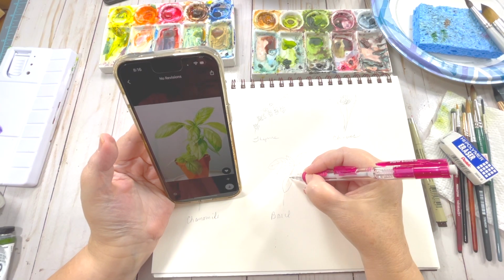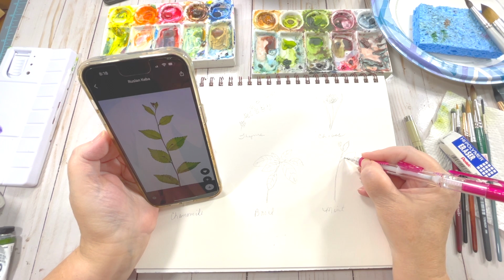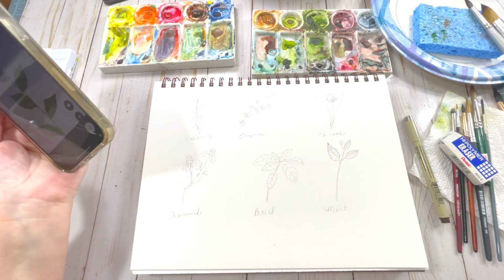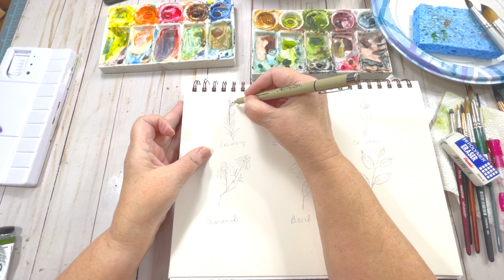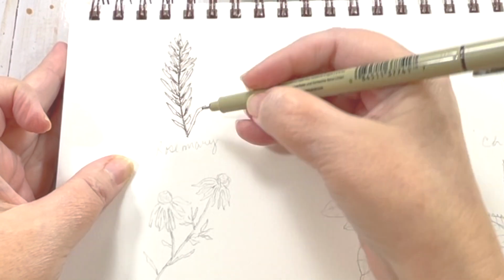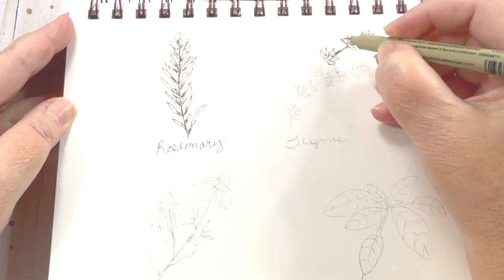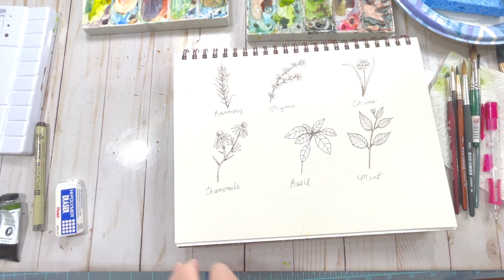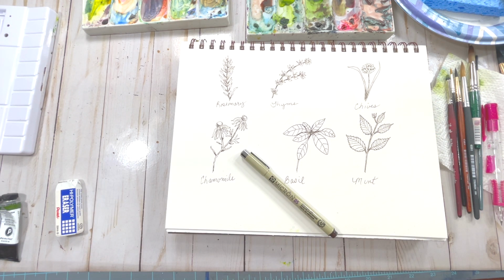Botanical Beauty: Pencil Sketching and Inking Herbs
Strathmore Visual Journal 90 lb watercolor 🌿

Pentel Mechanical Pencils 🌿

Micron Pens 🌿

Hint: 😜 paper, pencils or ink pens will work to do this project

Here is a link to get Prime free for 30 days

Most of the links are to the page of the item and includes similar items in different price ranges according to your needs.  Thanks in advance for using these links!  I know that I love Jackson's Art Supply and I get things so quickly!

We are doing our best to prepare the content of this site. However, Denise Smith Creative cannot warranty the expressions and suggestions of the contents, as well as its accuracy. In addition, to the extent permitted by the law, Denise Smith Creative shall not be responsible for any losses and/or damages due to the usage of the information on our website.

The links contained on our website may lead to external sites, which are provided for convenience only. Any information or statements that appeared in these sites are not sponsored, endorsed, or otherwise approved by Denise Smith Creative. For these external sites, Denise Smith Creative cannot be held liable for the availability of, or the content located on or through it.  Plus, any losses or damages occurred from using these contents or the internet generally.
Tools and images used to create this video:

TubeBuddy
Canva
Images from Canva Pro License and Unsplash
Music from ES The Orchard by Jakob Ahlbom